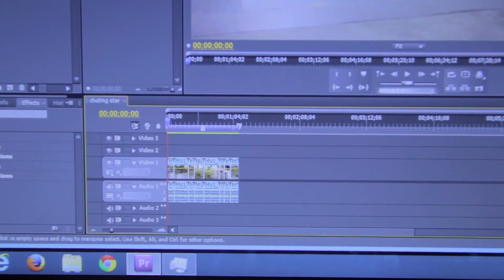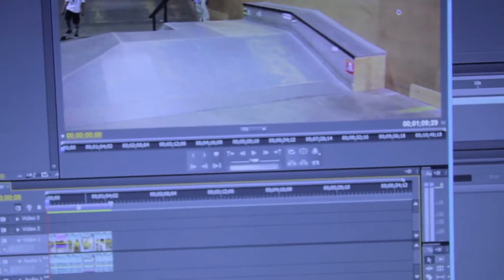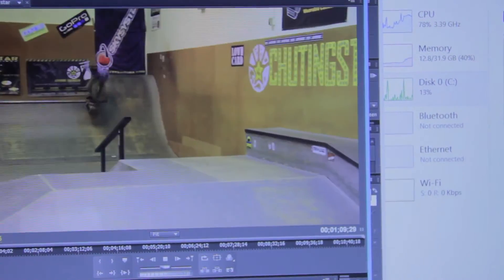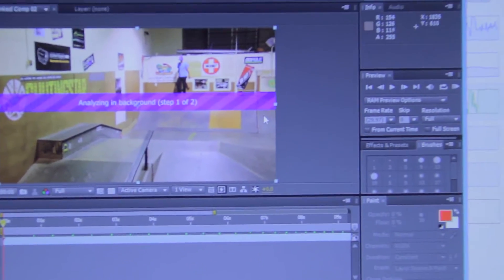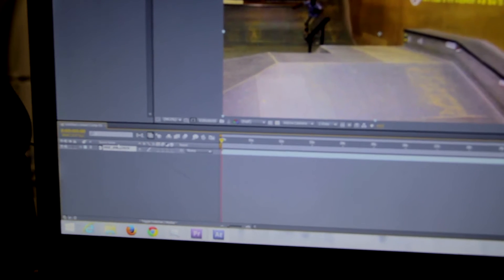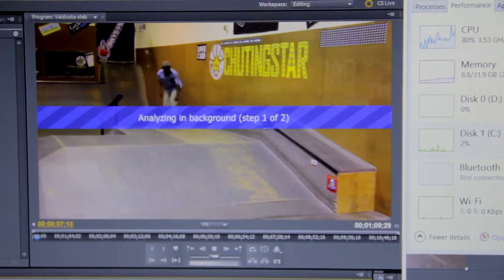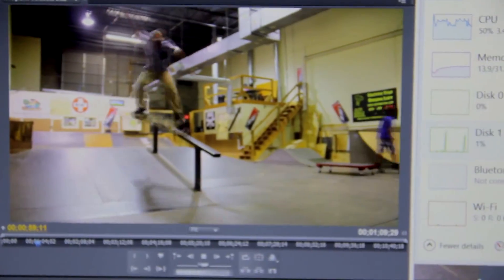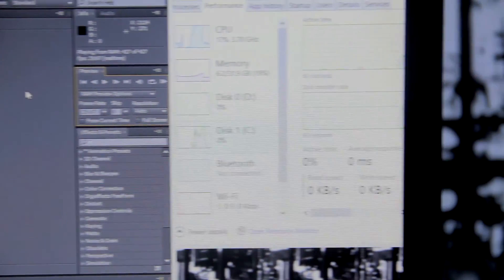Why an SSD is a MUST for Video Editors!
A lot of video editors really argue against switching from a normal Hard Drive to a Solid State Drive because SSDs don't hold as much storage and are more expensive. Yes, you can store more video files on a HDD, but an SSD can help you produce content much faster and seamlessly. I got the Sandisk SSD Plus entry level drive. It's not even as fast as the other SSDs and PCI-E SSDs on the market, but even a cheap SSD will blow a normal hard drive away. I did two identical video editing tests just switching back and forth between Adobe Premiere Pro and After Effects and a playthrough with RAM Preview. This is a real world example of an SSD. Not just benchmarks. You have to see it to believe it. Obviously doing video editing with larger projects, higher resolutions, more layers and effects, the SSD will pull ahead even more past the HDD.